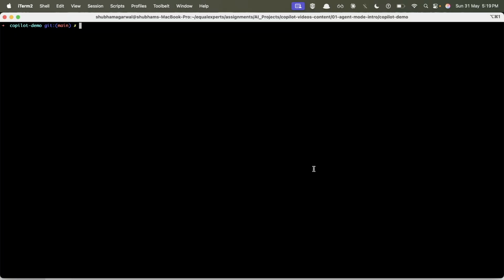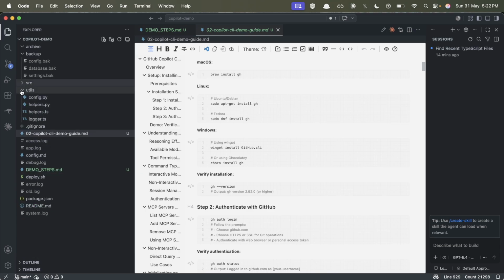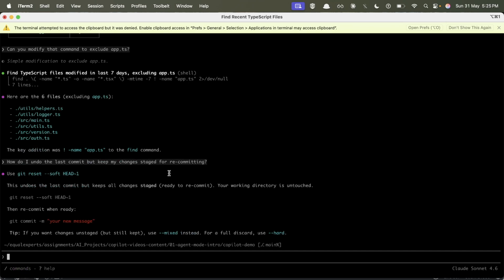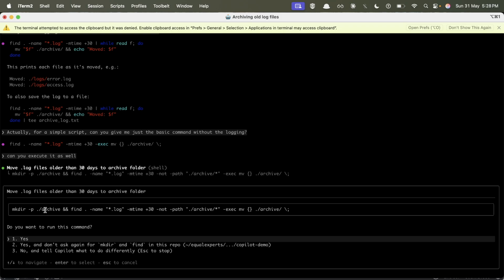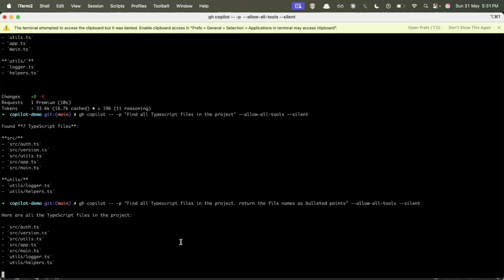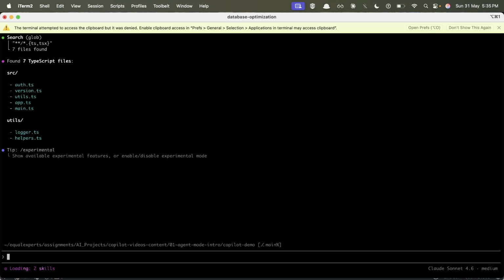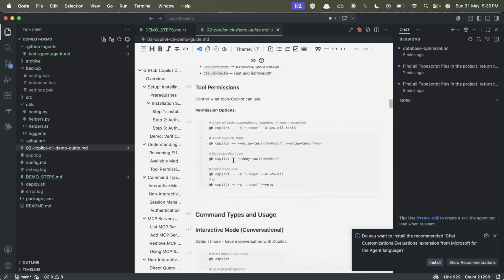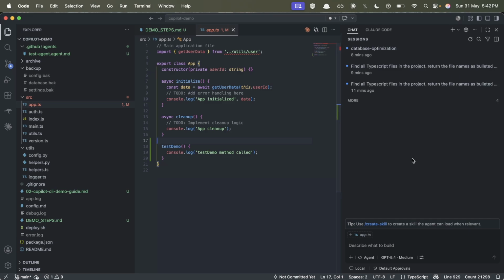GitHub Copilot CLI Explained | Interactive vs Non-Interactive Mode with Real Examples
In this video, you'll learn how to use GitHub Copilot CLI directly from the terminal and understand the difference between Interactive and Non-Interactive modes.

Topics covered:
✅ What is GitHub Copilot CLI?
✅ Interactive Mode
✅ Non-Interactive Mode
✅ Terminal AI Workflows
✅ Real-world Command Line Examples
✅ Productivity Tips for Developers

By the end of this video, you'll know when to use each mode and how GitHub Copilot CLI can help automate repetitive terminal tasks, generate commands, explain shell scripts, and improve your workflow.

Perfect for software engineers, DevOps engineers, SREs, and developers who spend a lot of time in the terminal.